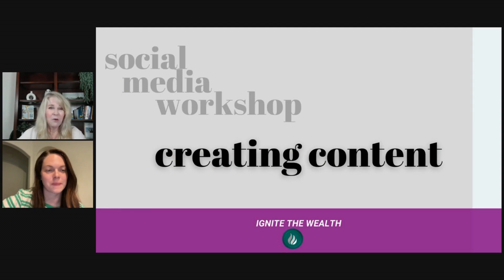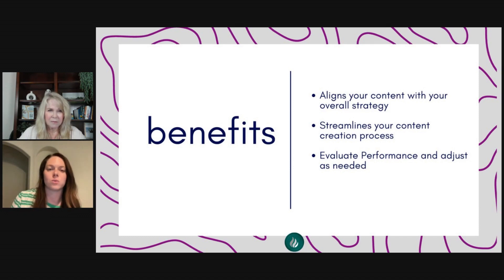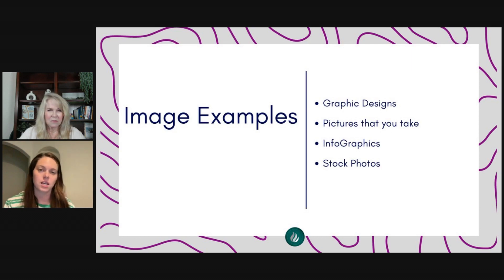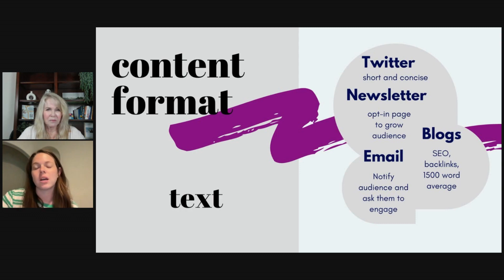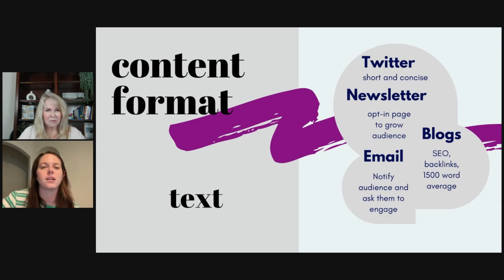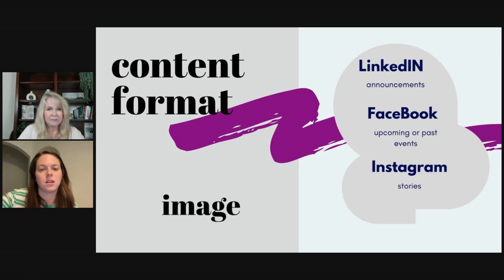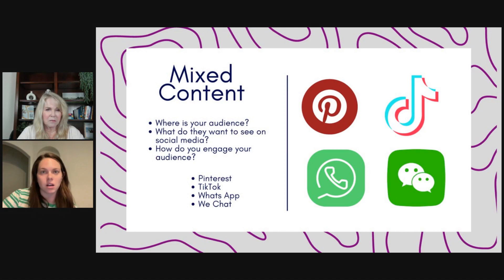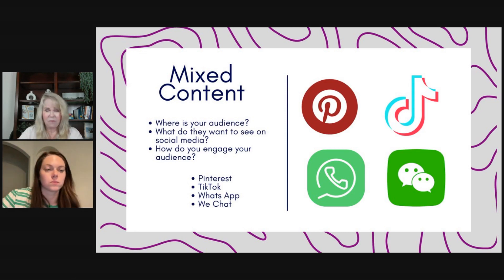Creating Content - A Strategic Advantage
Looking to Revolutionize Your Social Media?  Join our workshops - link to details are

OR looking for a quick fix for your Instagram Account, get our E-BOOK InstaSuccess by clicking here:

Understanding what content works best on different social media platforms is more than just a strategic advantage—it's a game-changer for your digital presence.

From blogs to newsletters, and from Instagram to YouTube, we explore what types of content work best on each platform.

Learning how to tailor your content to fit the unique characteristics of each platform, you can maximize engagement, reach, and ultimately, conversions.

From leveraging the visual allure of Instagram to the conversational nature of Twitter, each platform offers distinct opportunities to connect with your audience in meaningful ways.

By honing in on the content types that resonate most with your target audience on each platform, you can build stronger relationships, foster brand loyalty, and establish yourself as a thought leader within your niche.